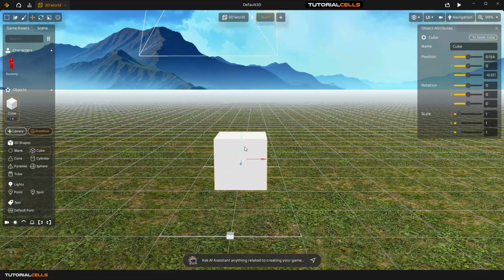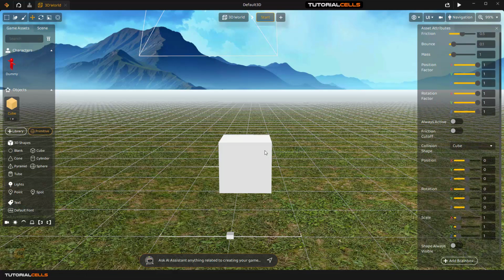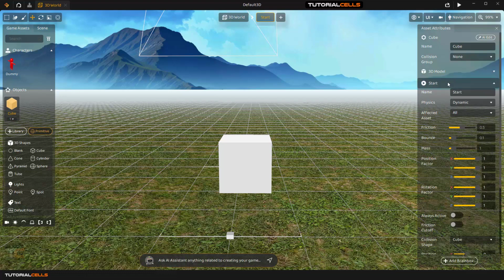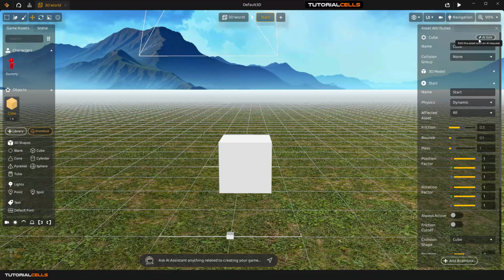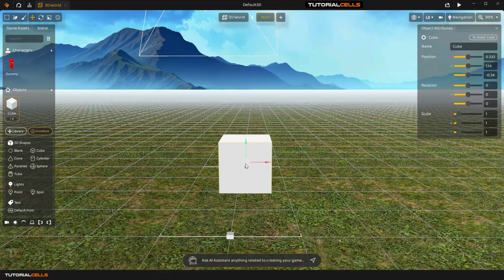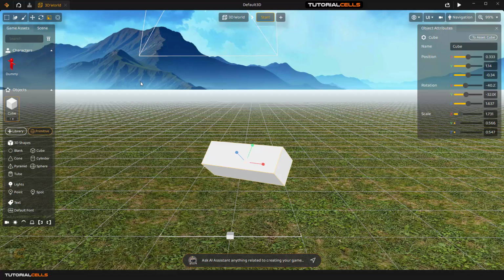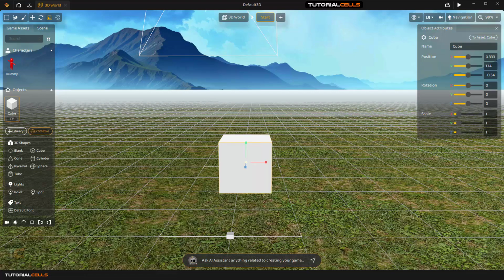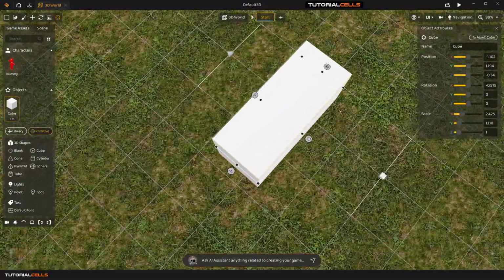0003. Scene Editor Tools ( transform tools ) in buildbox 4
Scene Editor Tools ( transform tools )